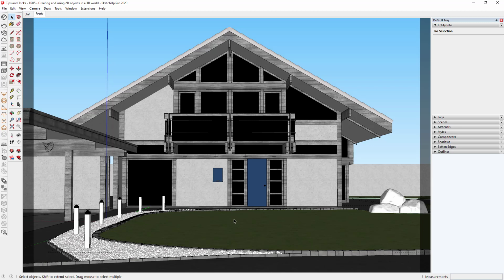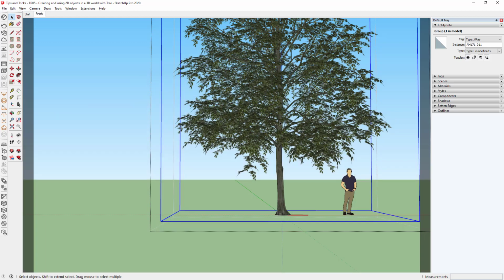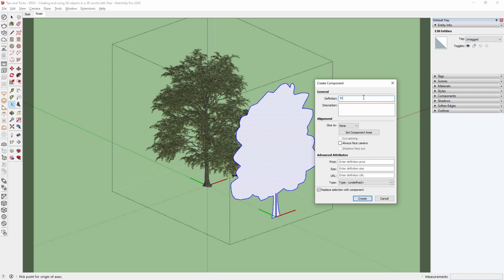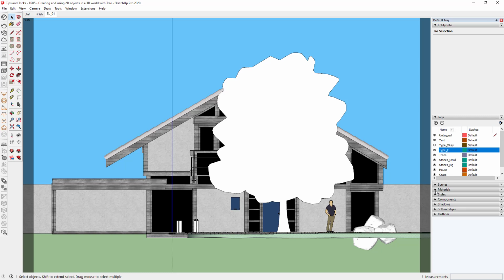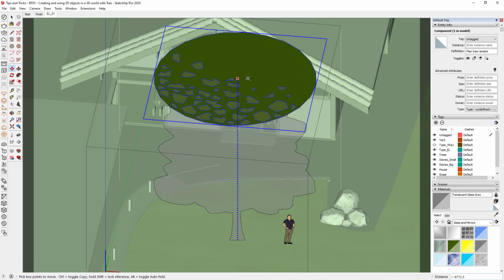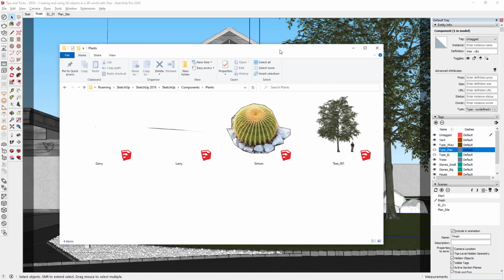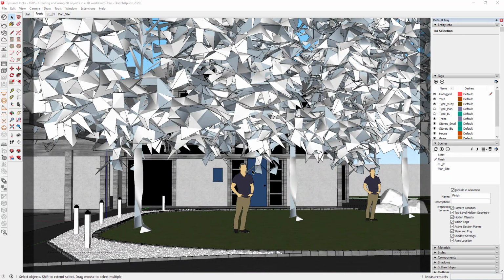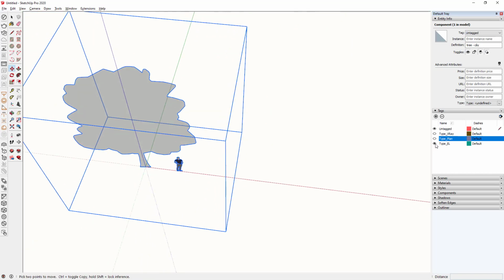SketchUp Components with both 3D and 2D sub-components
In this SketchUp Australia Guide, we'll show you how to create a component that is built up of multiple sub components. This allows you to have even more control over how all of your components appear (present themselves) when switching between scenes both in SketchUp and Layout. For example, you can have a fully detailed 3D version of the component appear when you activate a render scene, but then the same component will appear as a simplified 2D "always facing the camera" shape when you activate an elevation type scene. Best of all, these transforming components work just as well when you produce documentation in Layout, and because in the newest version of Layout, tags can be controlled independently of their scene for every viewport, you can mix and match component appearances in each viewport.